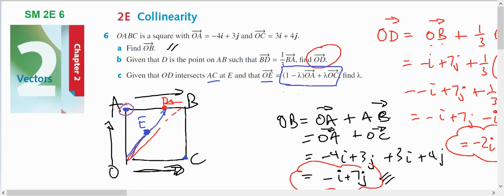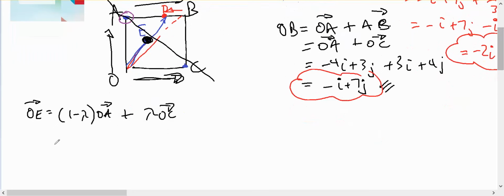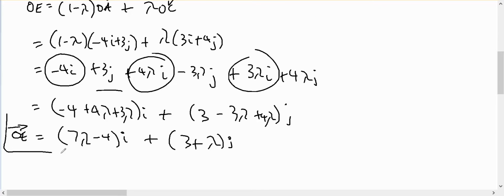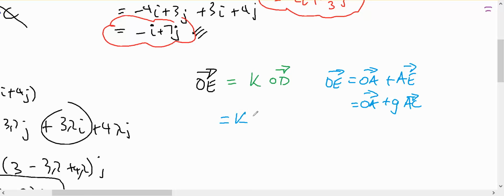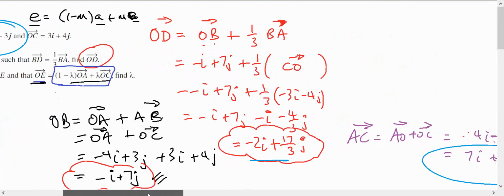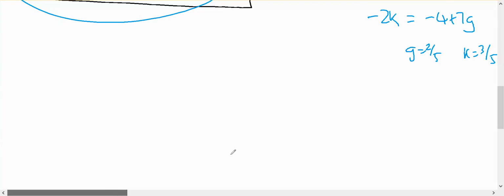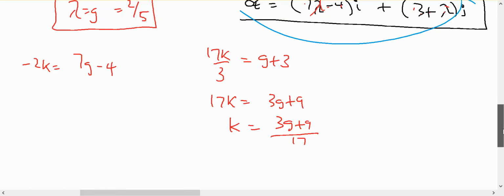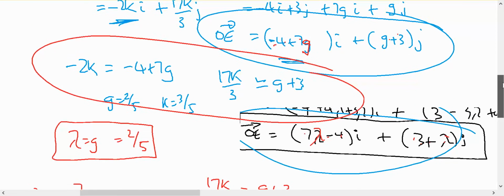sm34 2F 6c Collinear